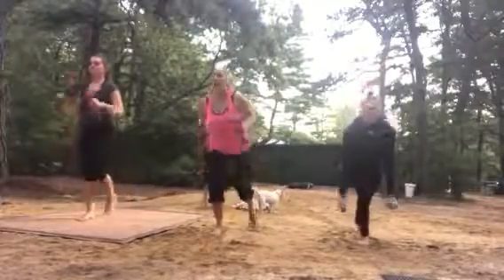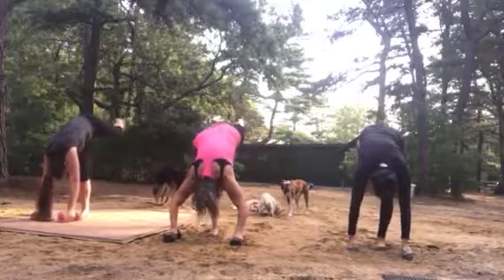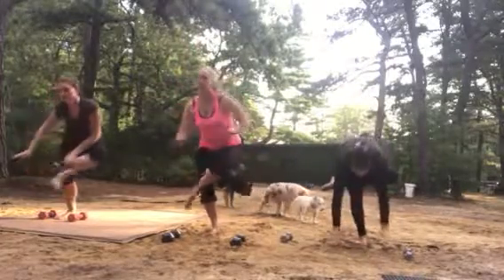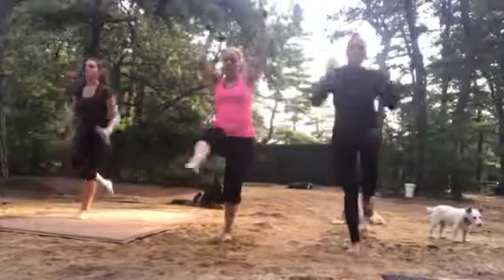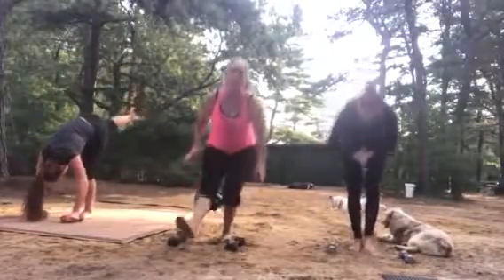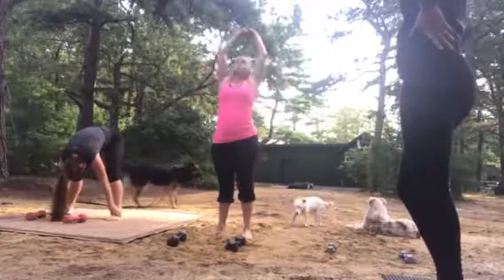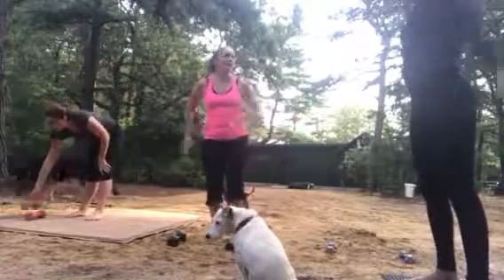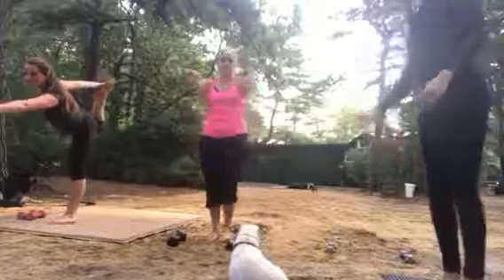Split Lunge variations